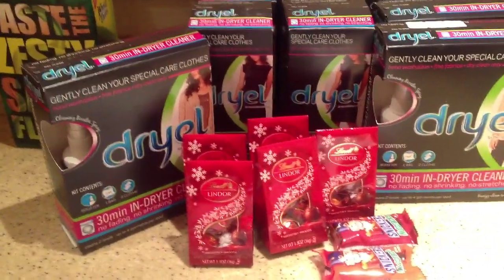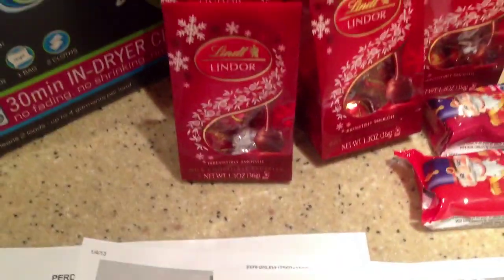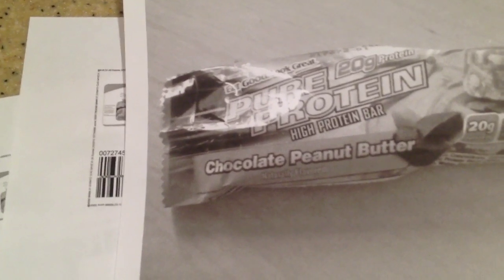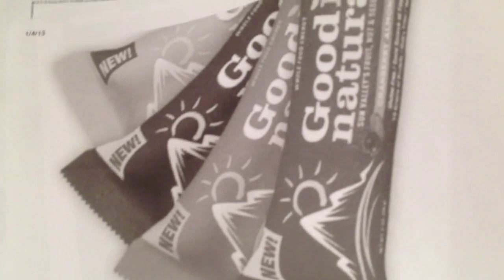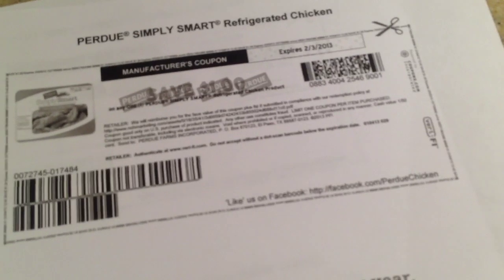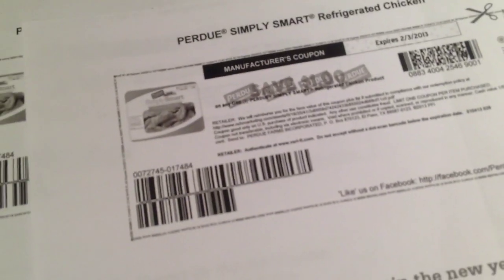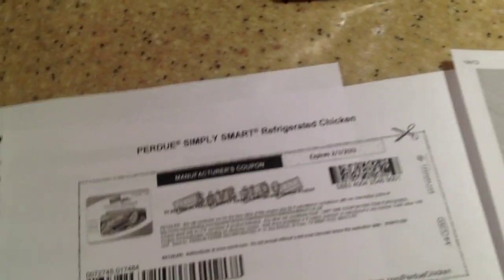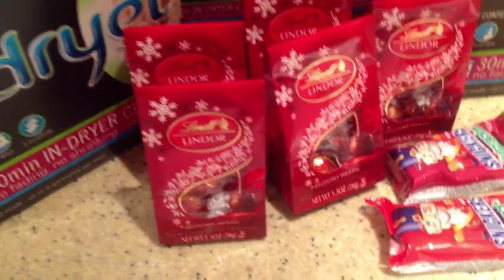King Kullen & Rite Aid Coupon